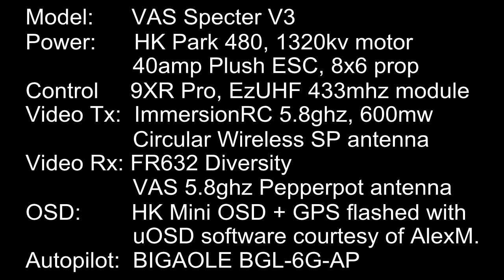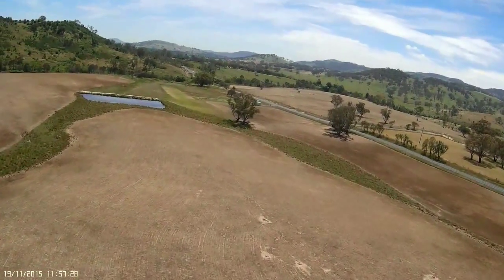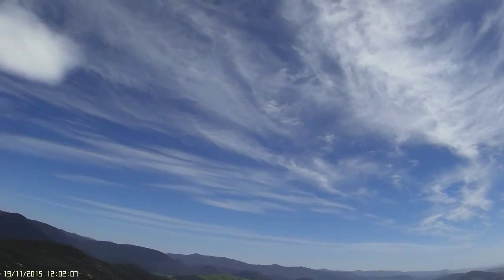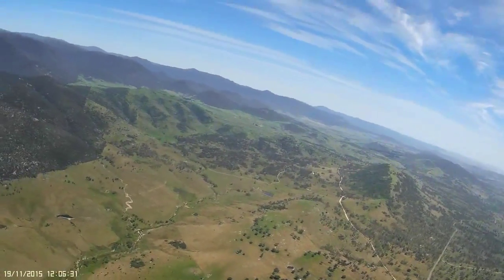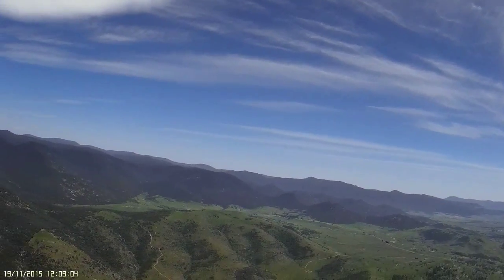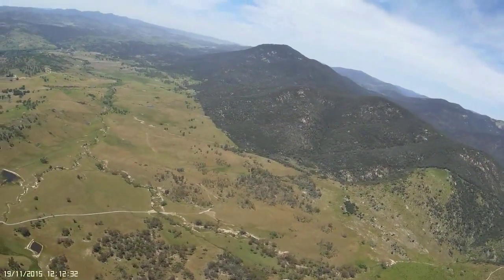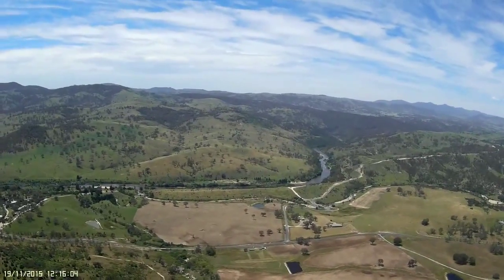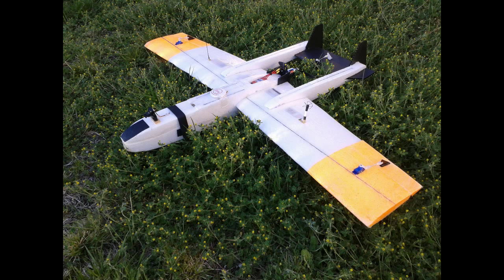VAS SPECTER V3 - 5km flight 19/11/2015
I hadn't planned on a long-range flight but ended up exploring a new area and going much further than expected. Despite flying behind a substantial ridge I was able to get out to 5.5k and could probably have made it further with a new battery.